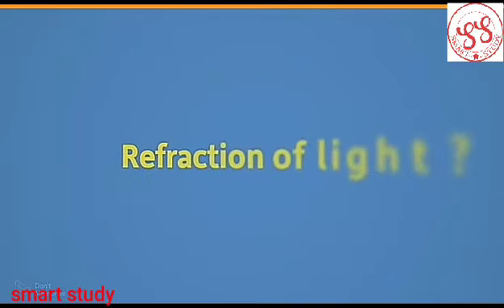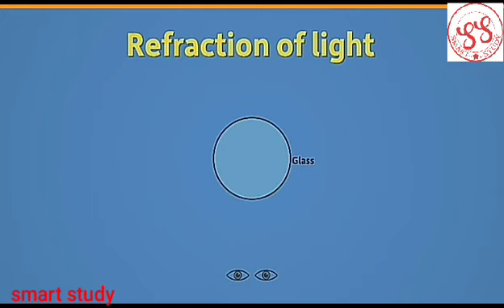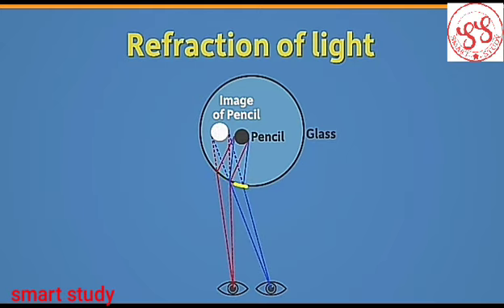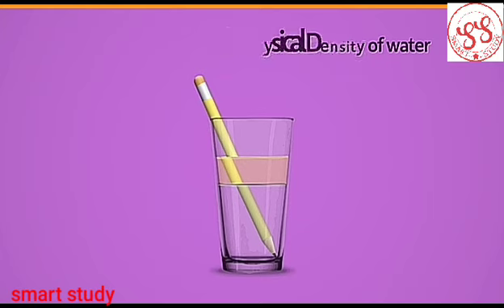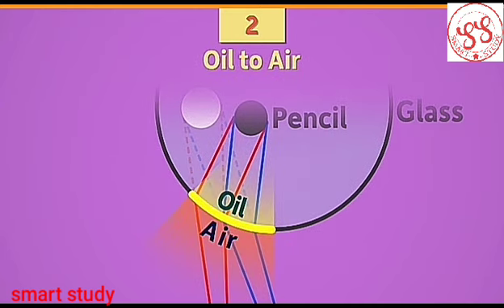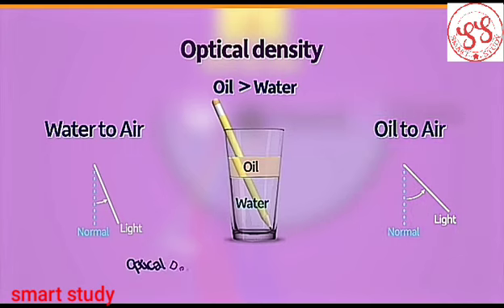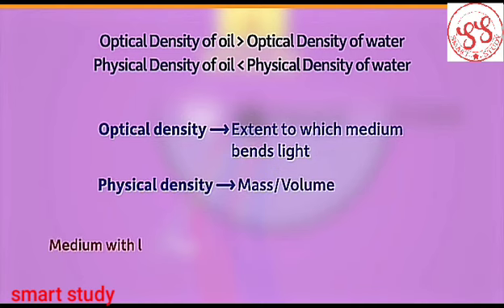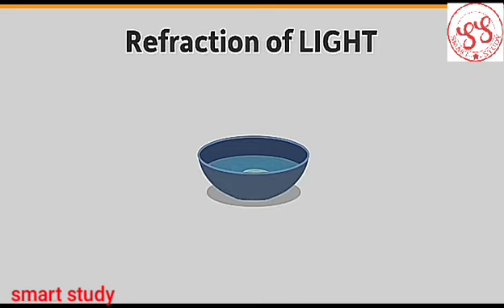Refraction of light examples